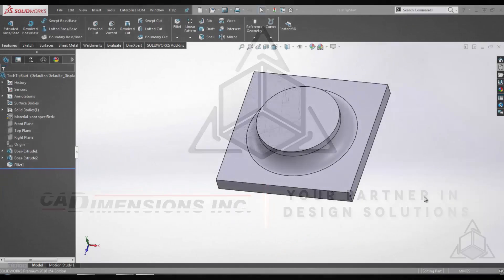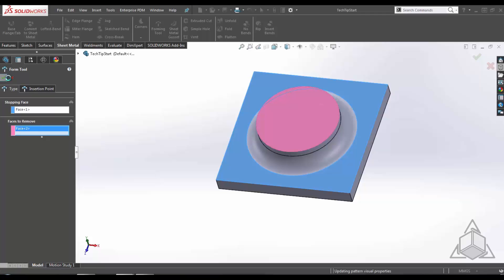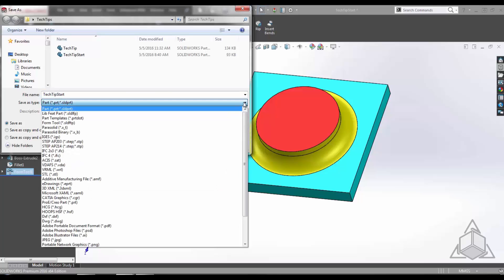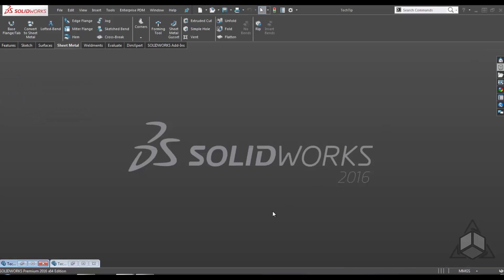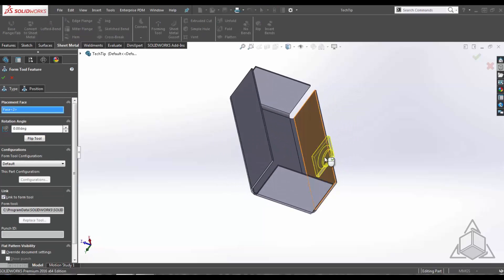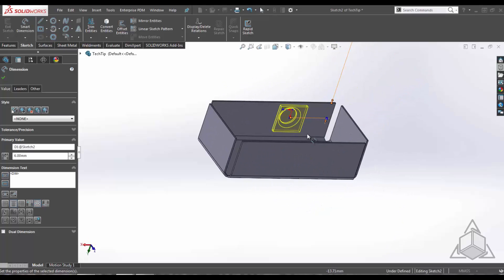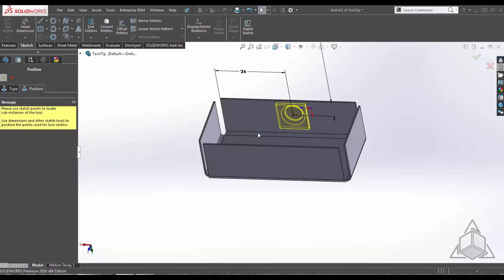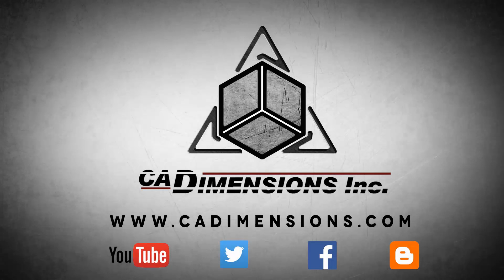Tech Tip - Forming Tool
Check out this three minute Tech Tip when we go over how to create and place a forming tool in SOLIDWORKS.